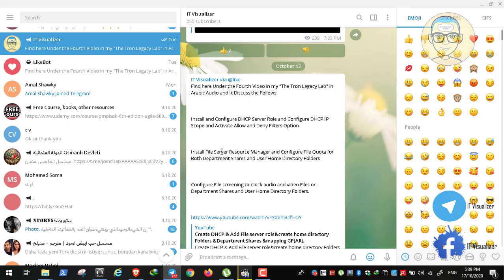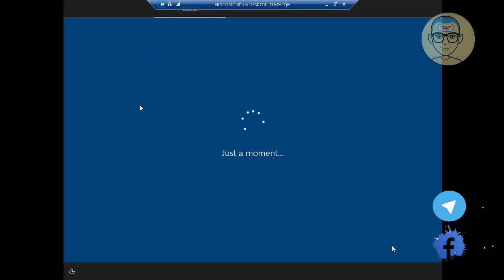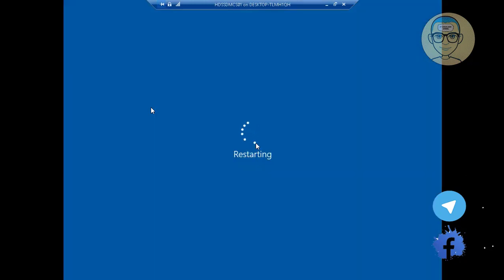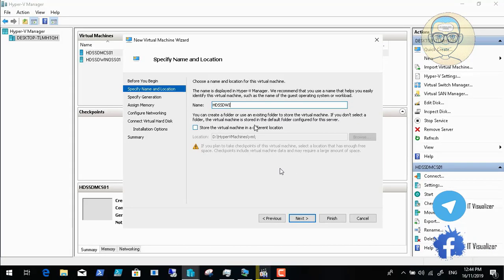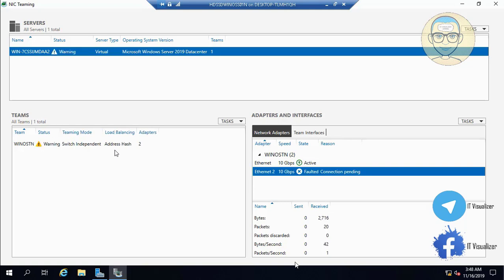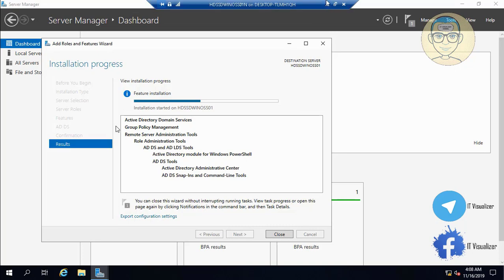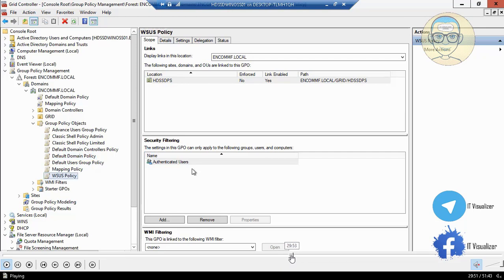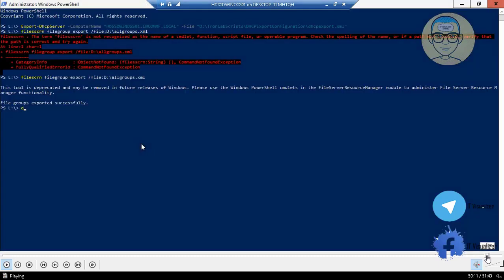4-Create 2 VMs 1 as workstation join ENCOMMF Domain& 2 as New DC in new Domain ENCOMMFv2.LOCAL(EN)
Create 2 VMs 1 as workstation to join ENCOMMF Domain& 2 as New DC in new Domain ENCOMMFv2.LOCAL(EN).